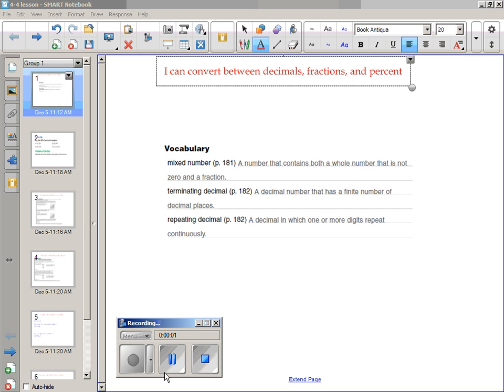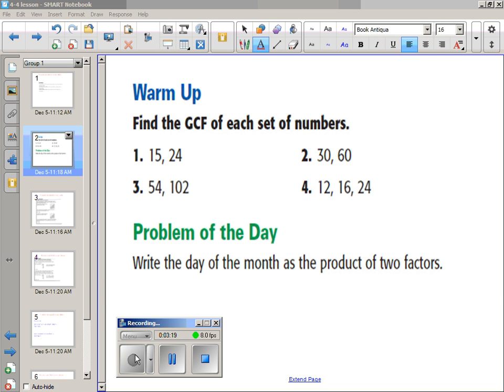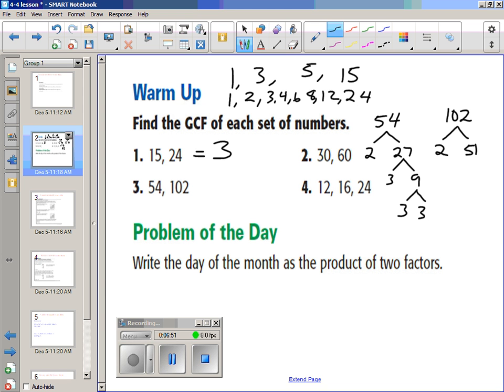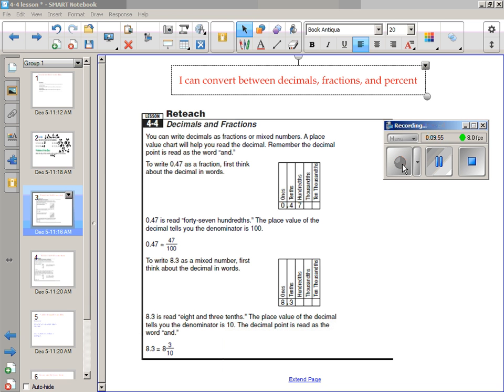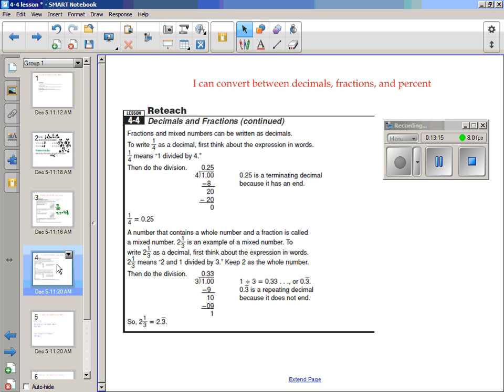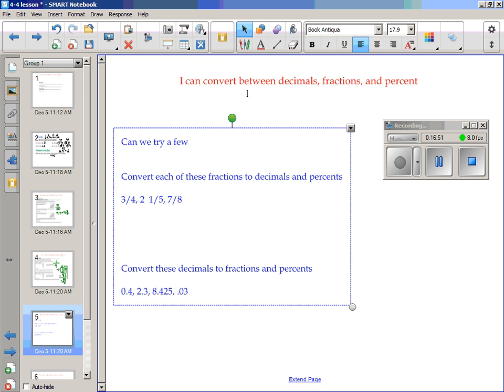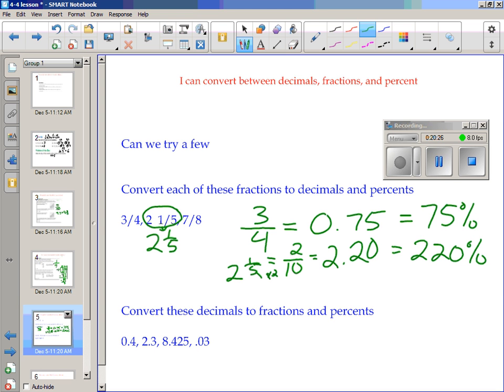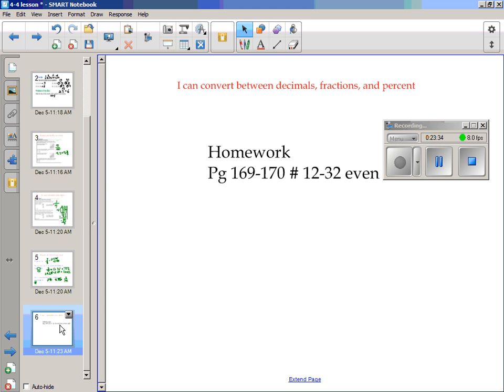4 4 lesson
Converting between decimal, fraction and percent